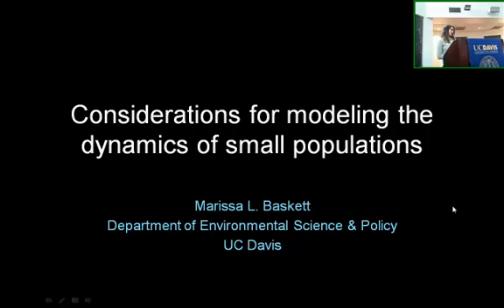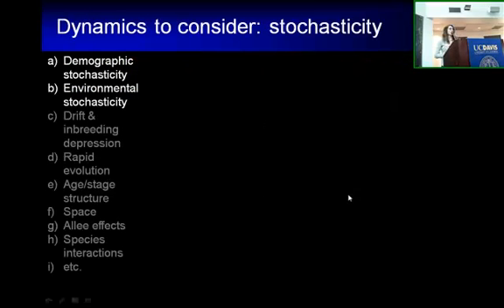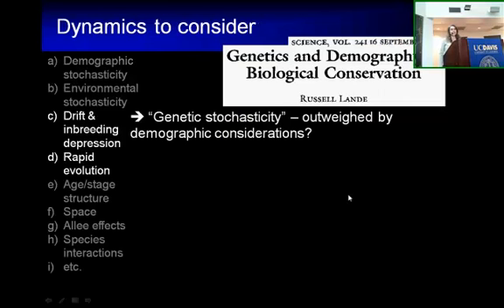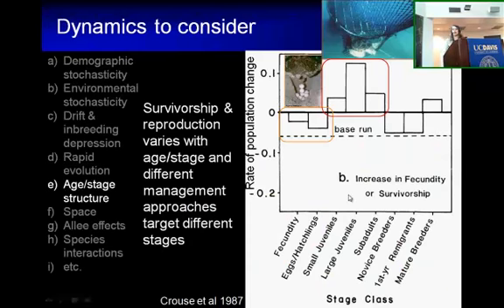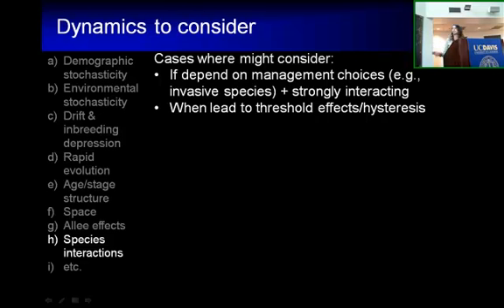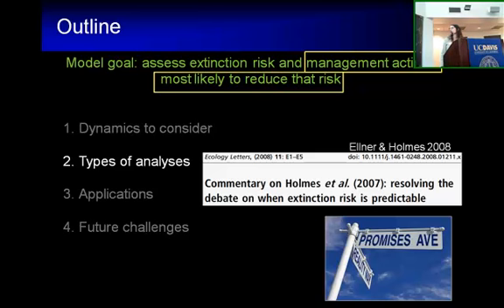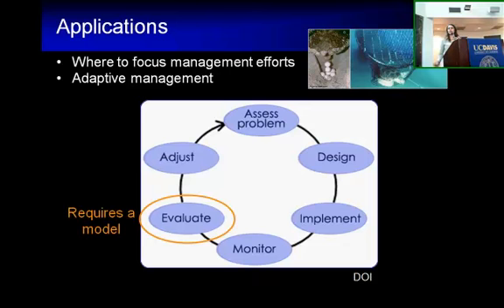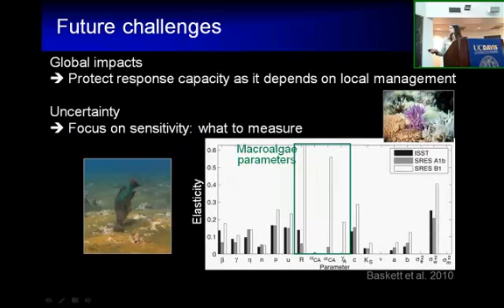Considerations for Modeling the Dynamics of Small Populations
Constructing population models to assess extinction risk.  [Show ID: 23649]